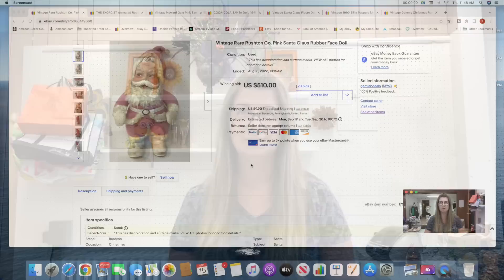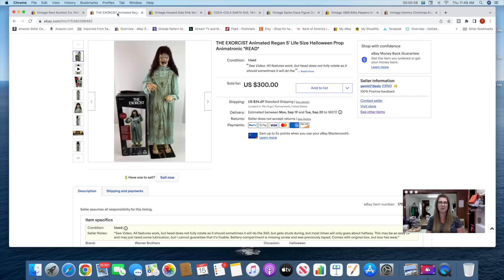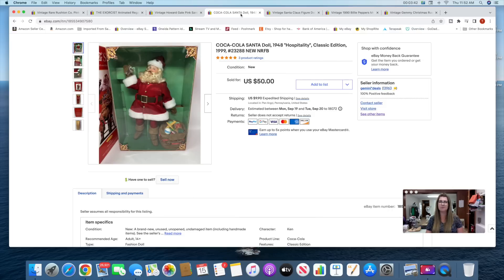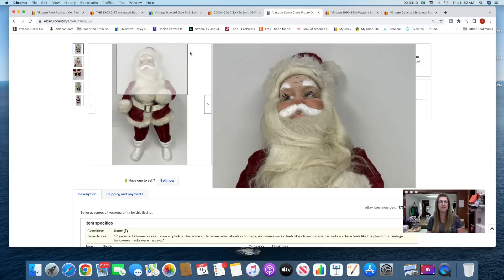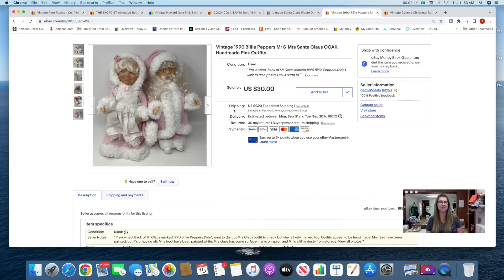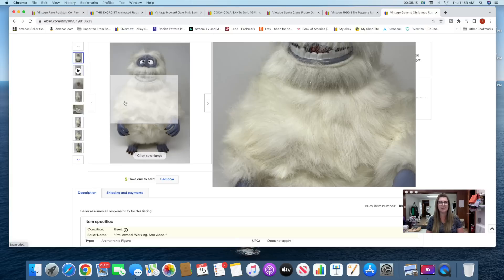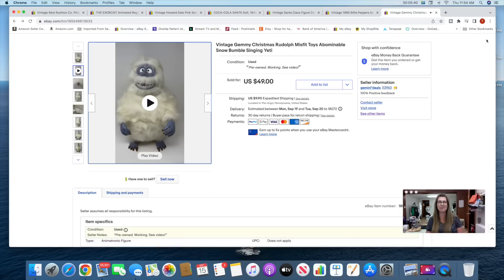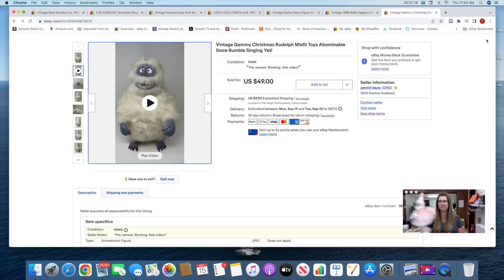Abandoned Storage Unit UPDATE! Turning $200 Into $996 On eBay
Hello Fresh is a time saver when I'm busy, if you'd like to try it out here is my link to $100 off